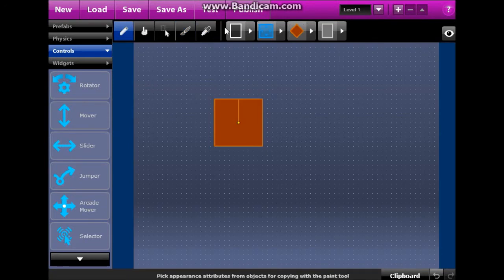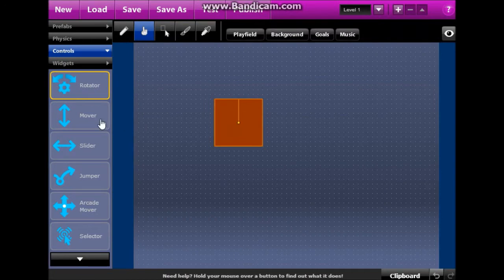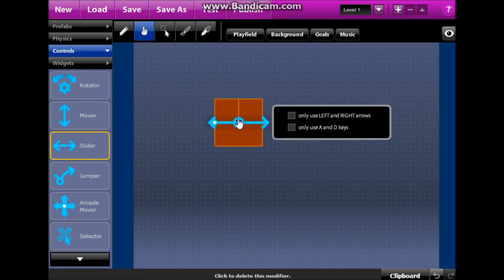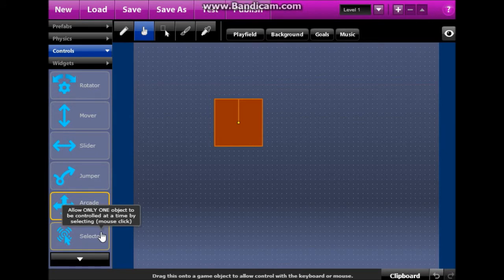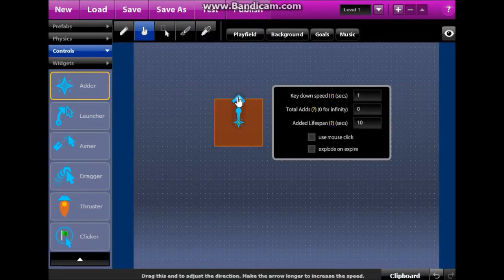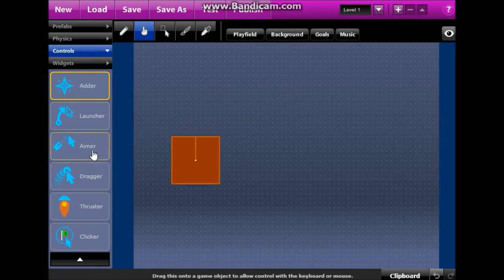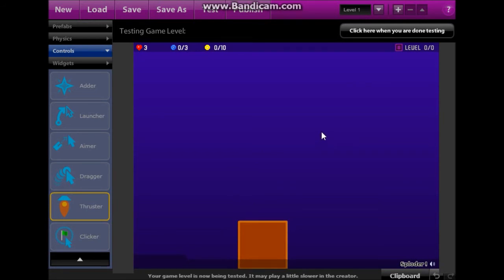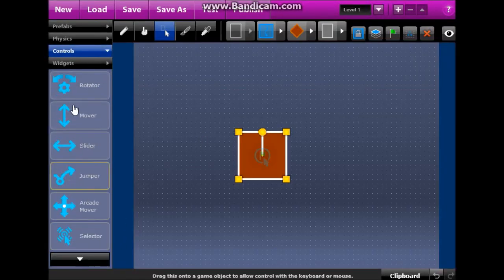Sploder Physics Creator: Controls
These tutorials are aimed to teach new users to the basics of Sploder's Physics Game Creator. This episode features its controls.

Mondays: GMOD Prop Hunt
Tuesdays: Custom Zombies
Wednesdays: GMOD Hide N Seek
Thursdays: Sploder Tutorials (Sploder Game Reviews)
Fridays: Fact Friday
Saturdays: Five Nights at Freddy's Gameplay
Sundays: Sploder Game Reviews (Also Random Videos*)